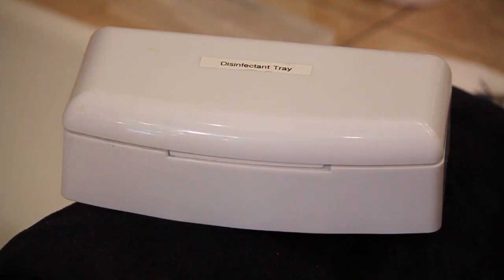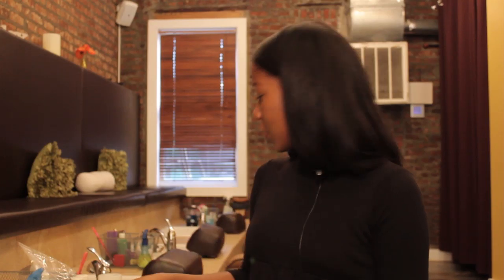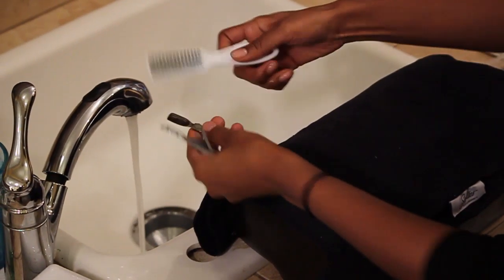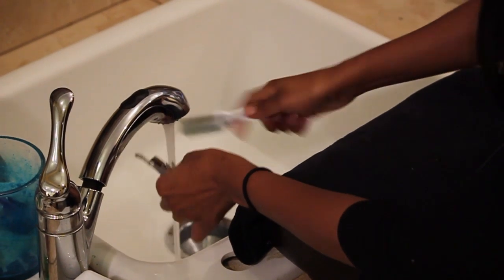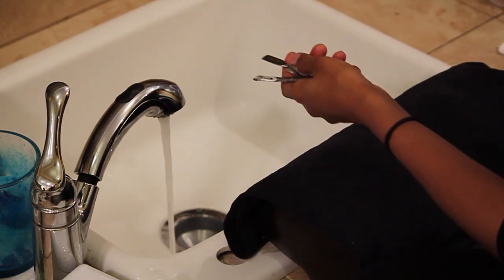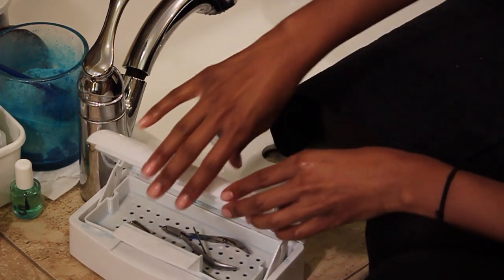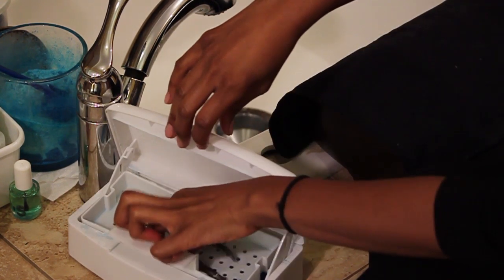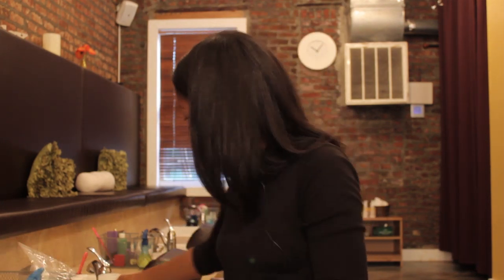How to Sterilize Pedicure Tools : Pedicures & Foot Care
You should always sterilize your pedicure tools before you use them for maximum safety. Find out how to properly sterilize your pedicure tools with help from a licensed nail technician in this free video clip.

Series Description: Giving or getting a pedicure isn't nearly as complicated as you'd think - you just need to make sure that you're using the right tools in the appropriate ways for the best possible results. Learn about the basics of pedicures with help from a licensed nail technician in this free video series.